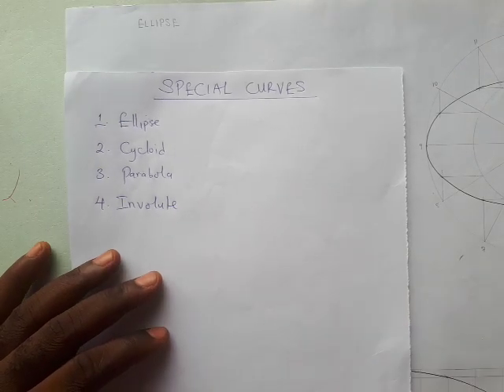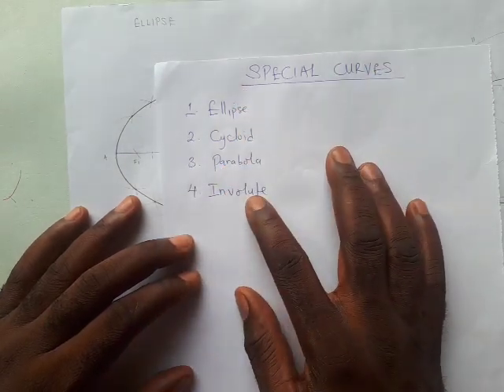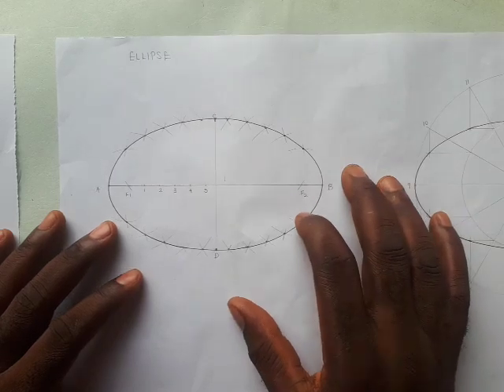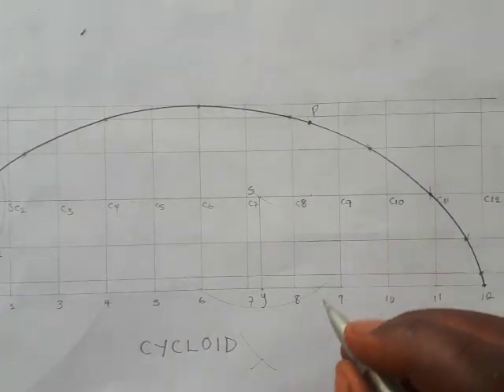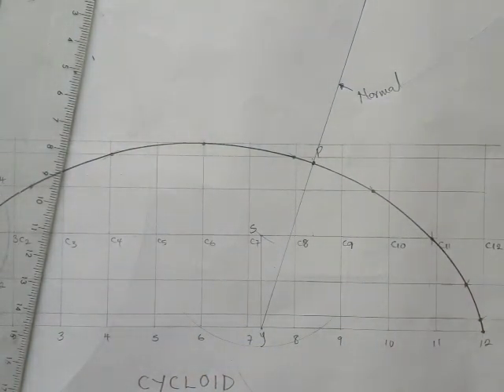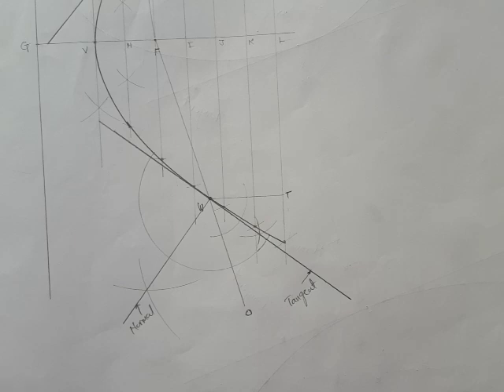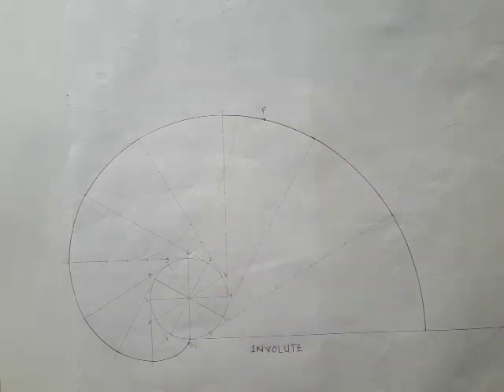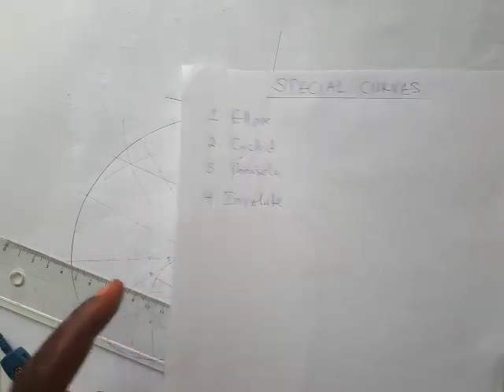TD - DRAWING A TANGENT AND NORMAL TO ELLIPSE, CYCLOID, PARABOLA AND INVOLUTE.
Special Curves and Tangents. @derickfrederickTD